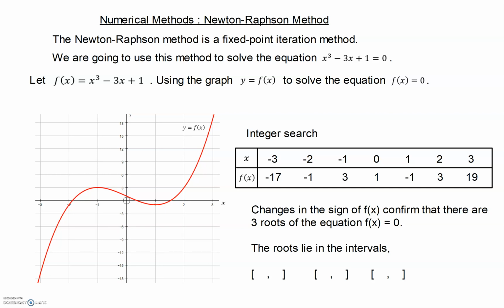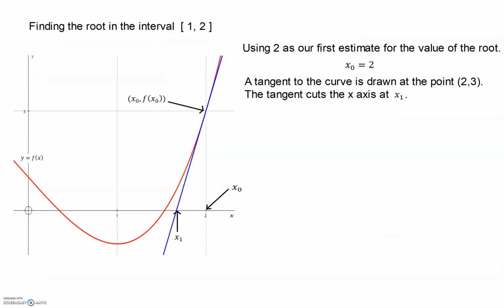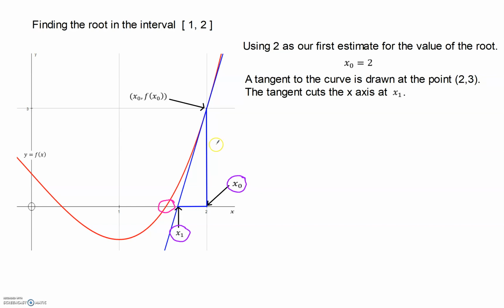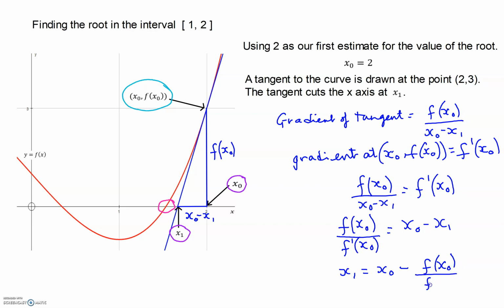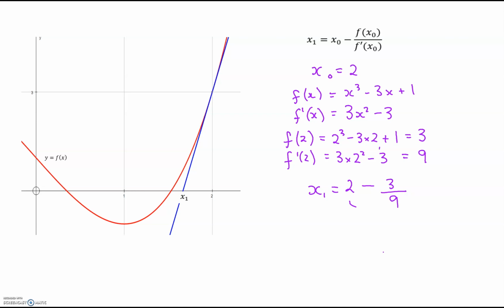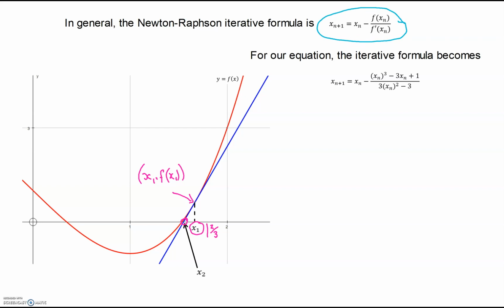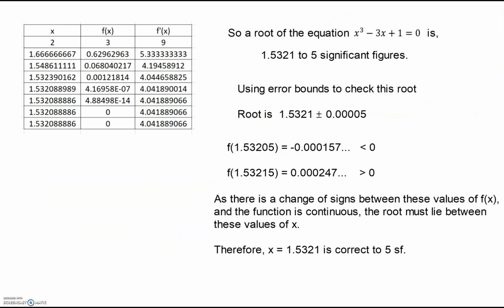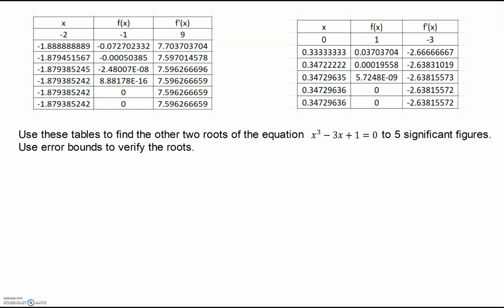Year 13 Newton Raphson Method